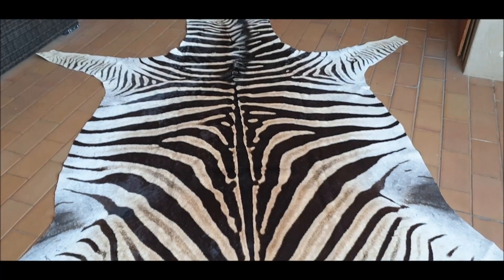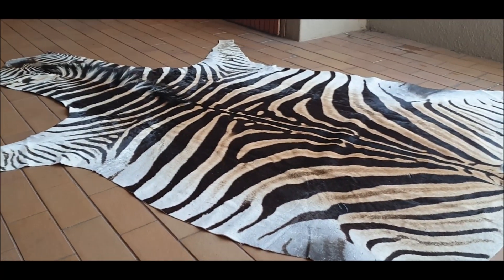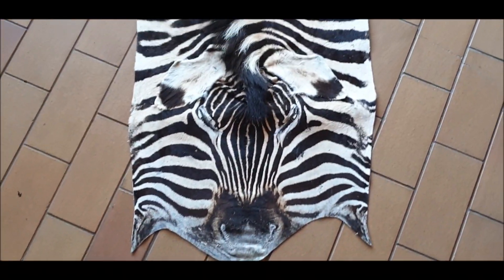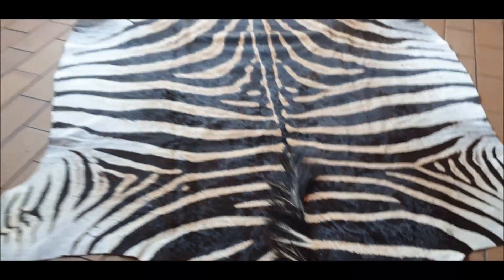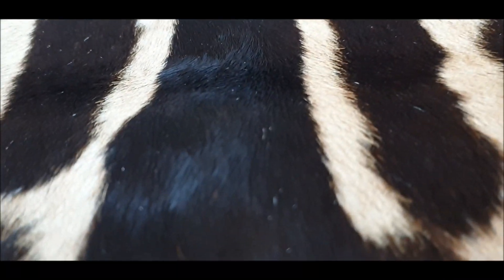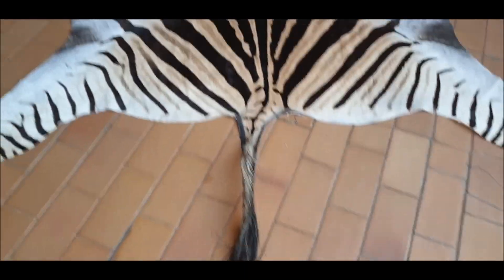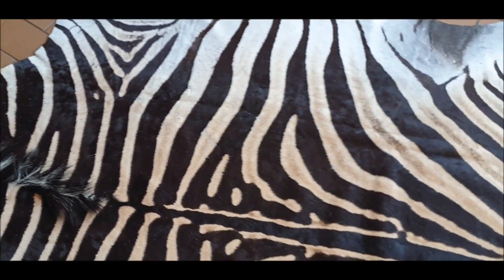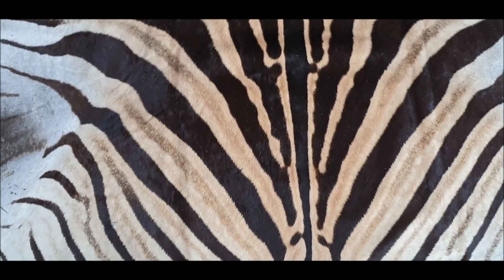Stunning B grade Zebra hide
Cape Zebra Hide

Welcome to the worlds finest chrome Tanned Zebra Hides.
Since the year 2000 we have been the biggest and the best in the industry.

We deliver to your door.